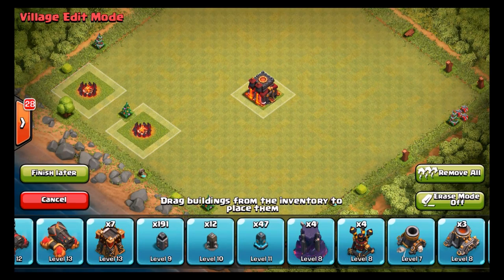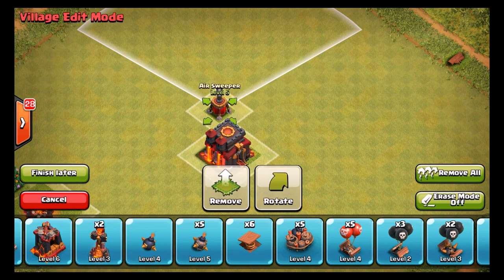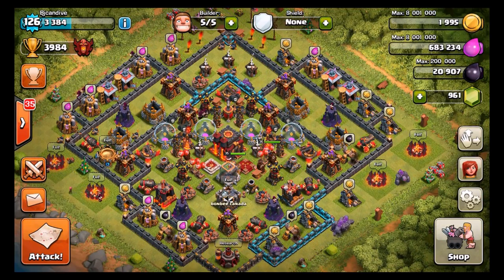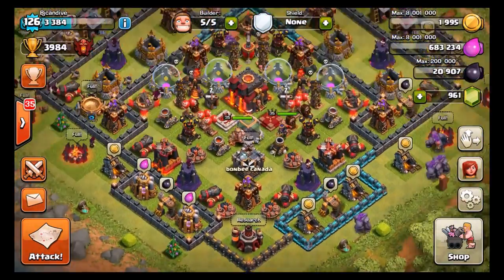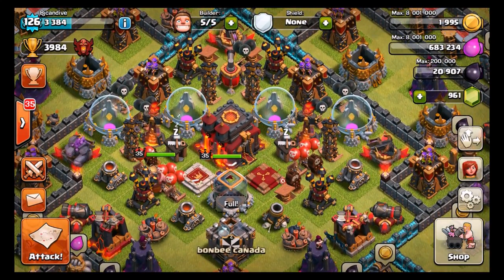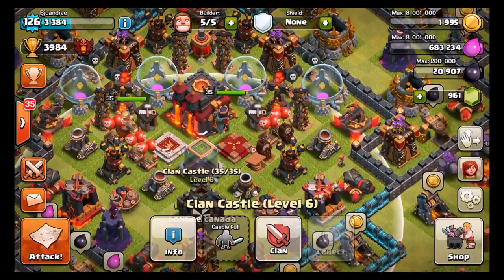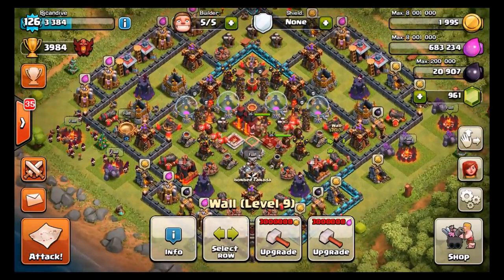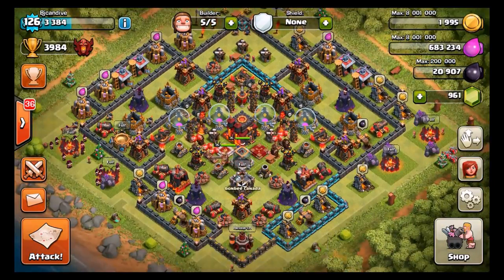Clash of Clans - AIR SWEEPER TH10 BASE!!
Clash of Clans air sweeper layout defense!| Clash of clans Videos Sub Today Use code - bj